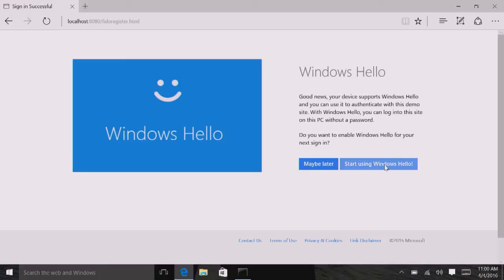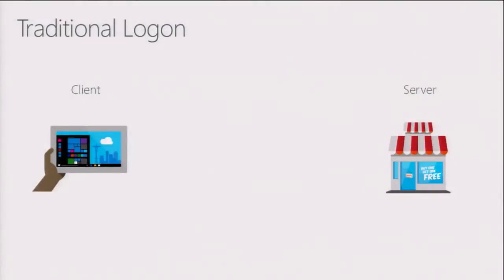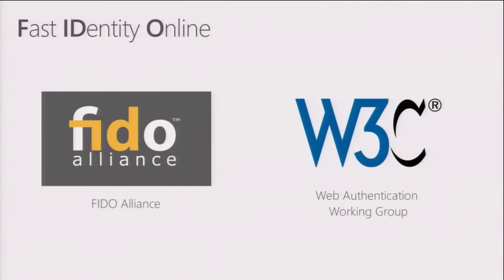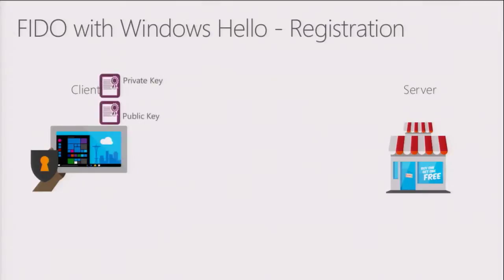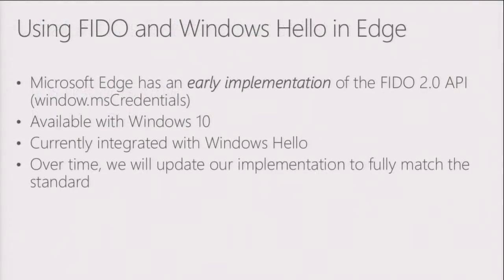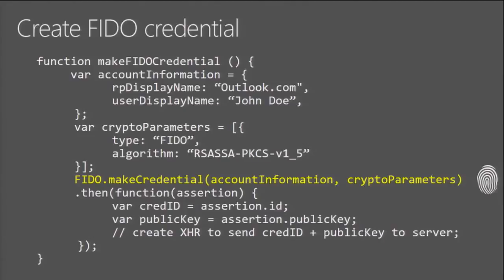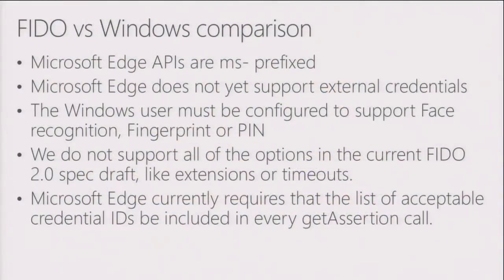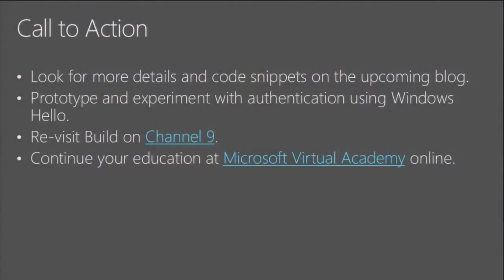Windows Hello en Microsoft Edge - Build 2016